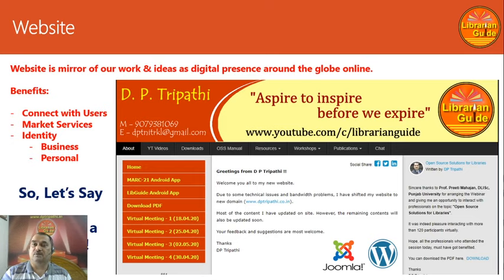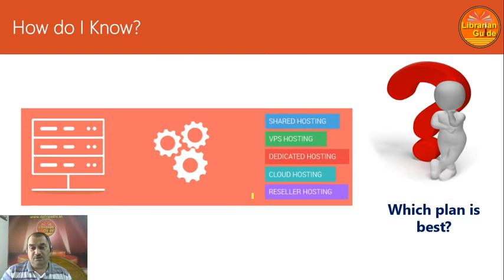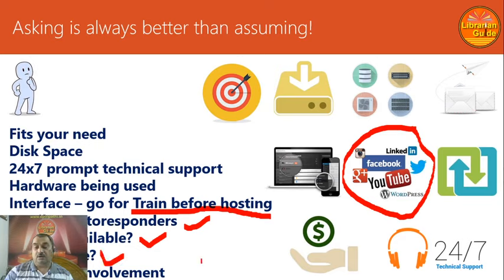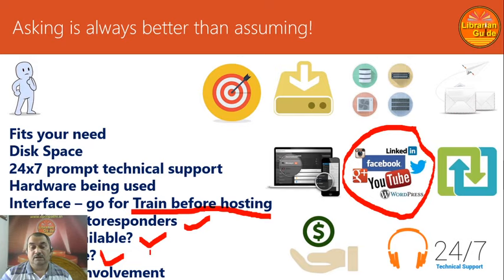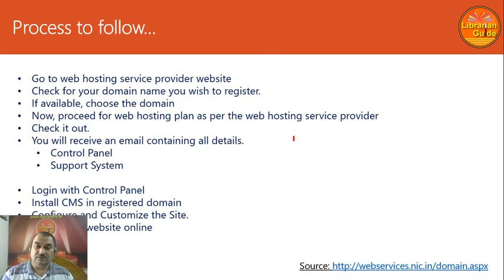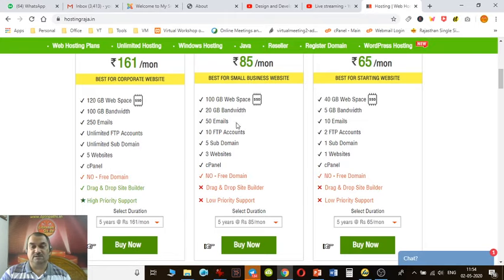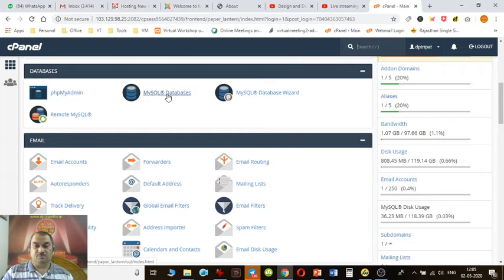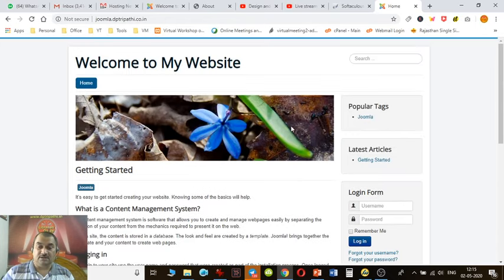Web Application Development with Open Source Content Management System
Welcome you all to the Virtual Meeting on Web Application Development with OSS Content Management System.